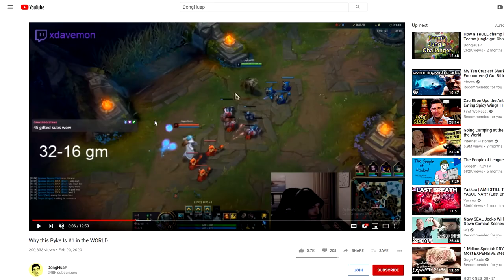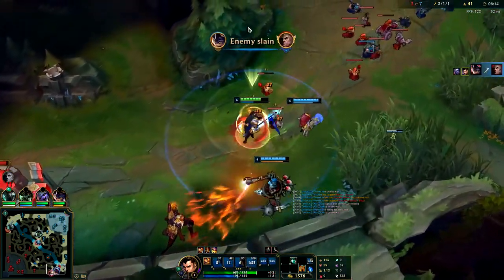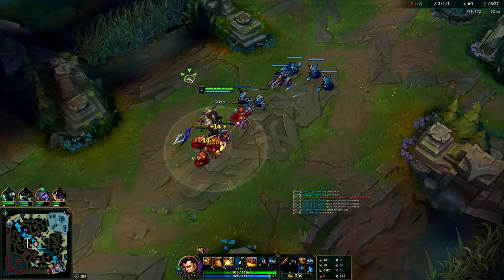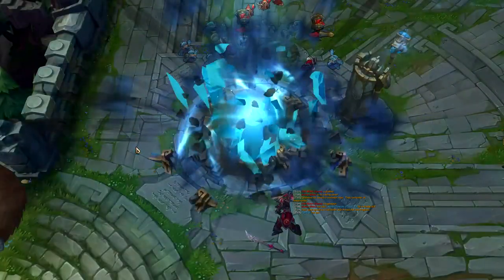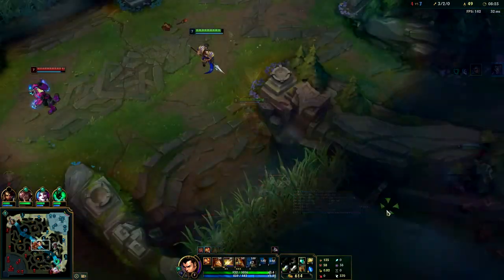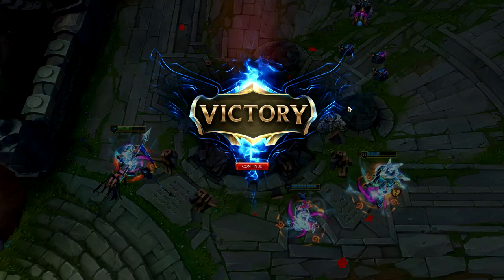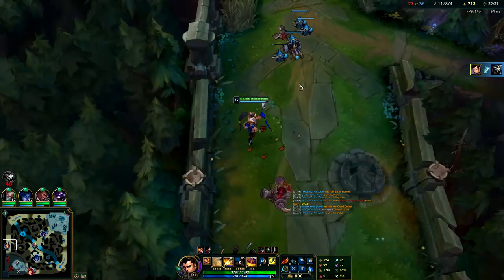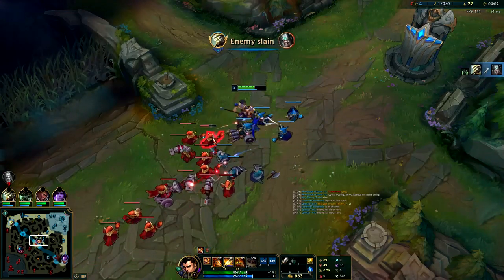Lethality Xin Zhao But It's MID LANE | Xin Mid Vs 10 Ranked Games - League of Legends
This is how MID Xin Zhao Works and How to play Him. Xin Zhao mid Lane 10 Ranked Game in-Depth Breakdown League of Legends.